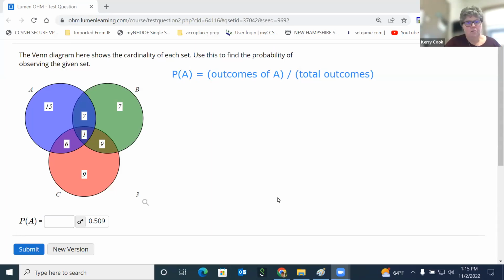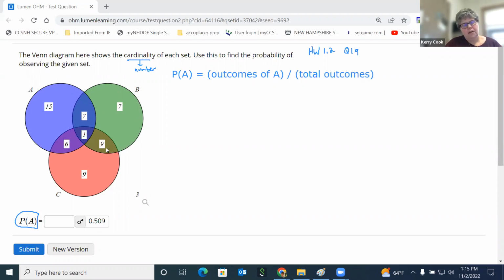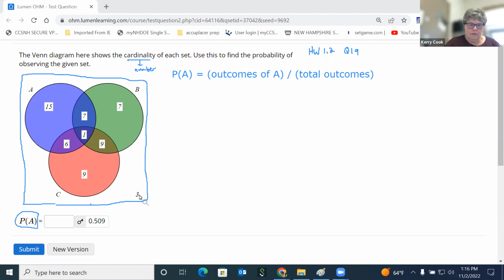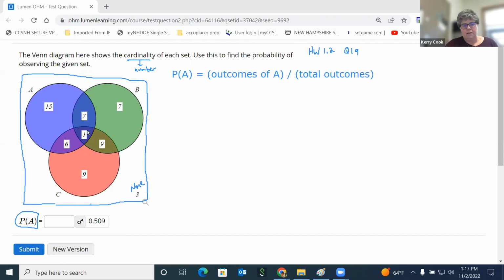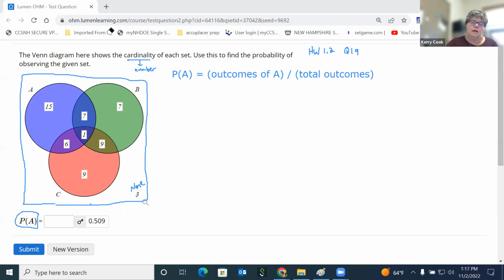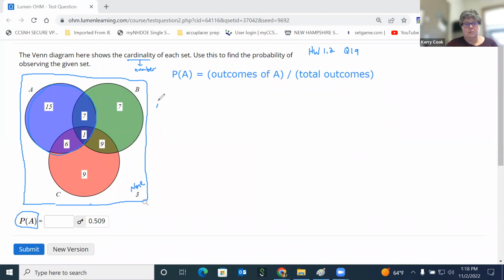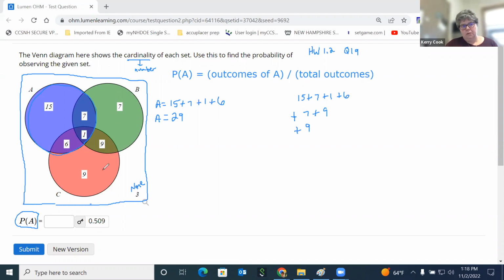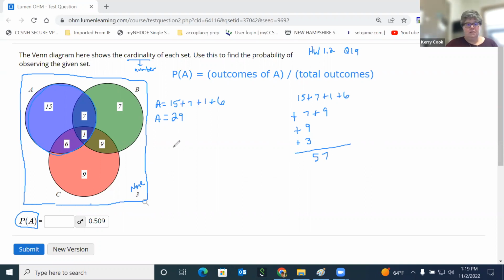Statistics Using a Venn Diagram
Statistics
Probability Unit - Venn Diagram - finding probability